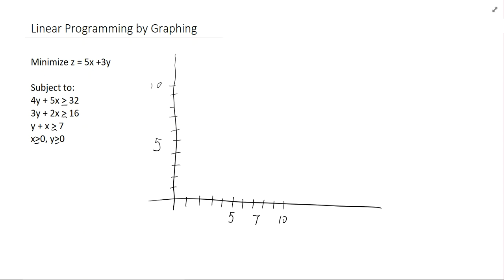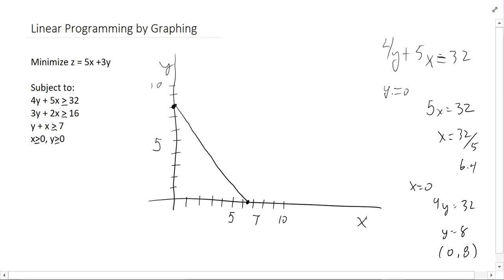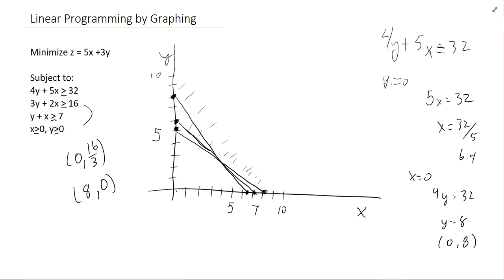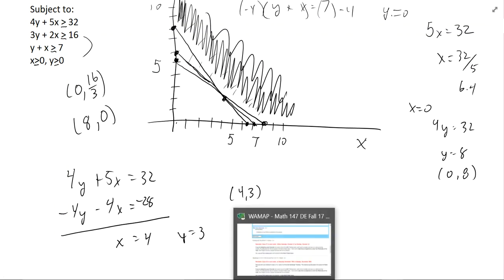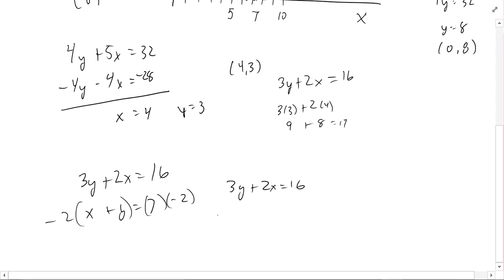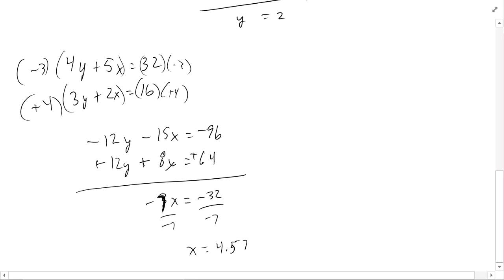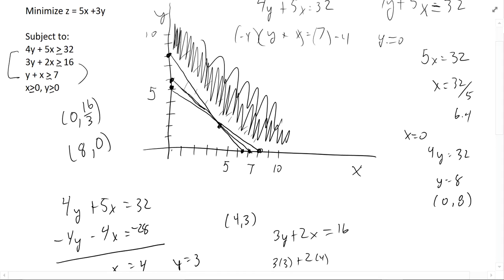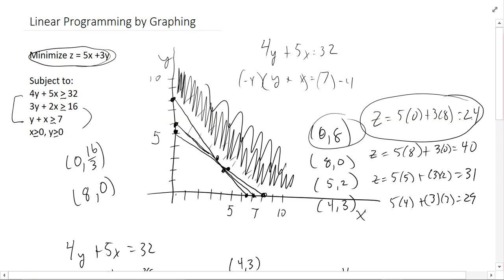Linear Programming by graphing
Solving a question using Linear Programming